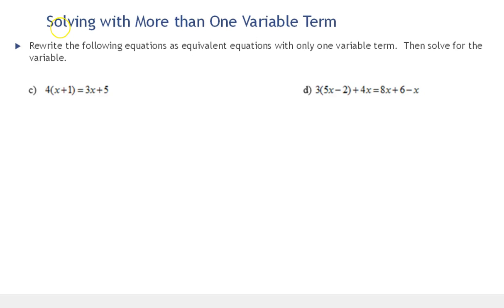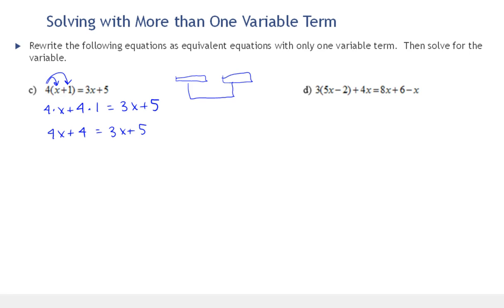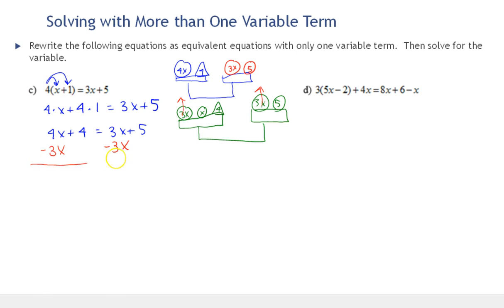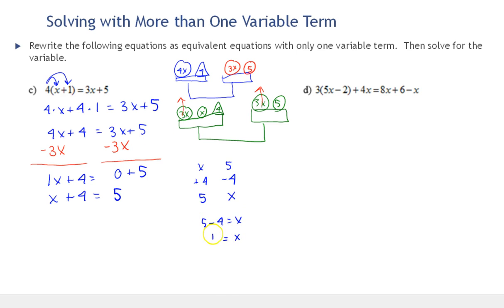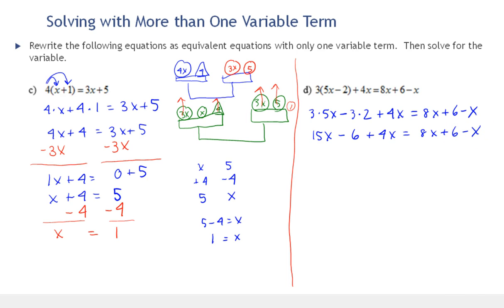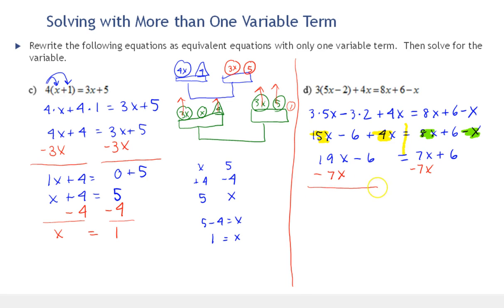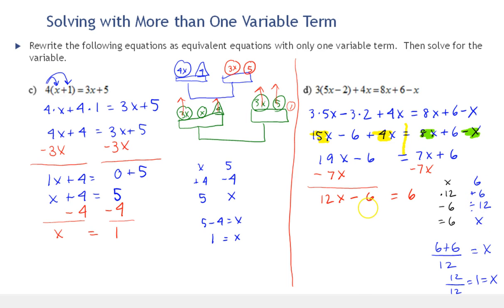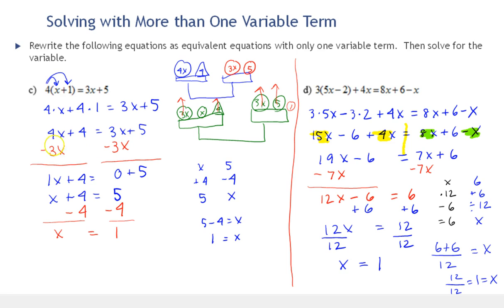Intro to Algebra Unit 3 Problem 11 Part 2 edit